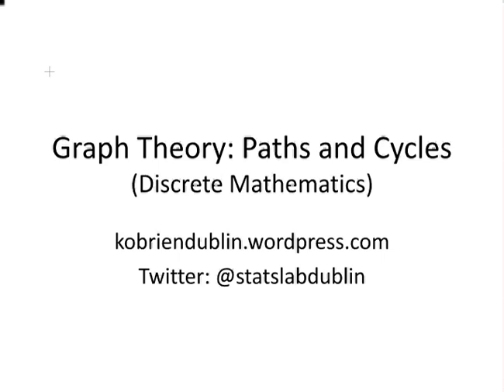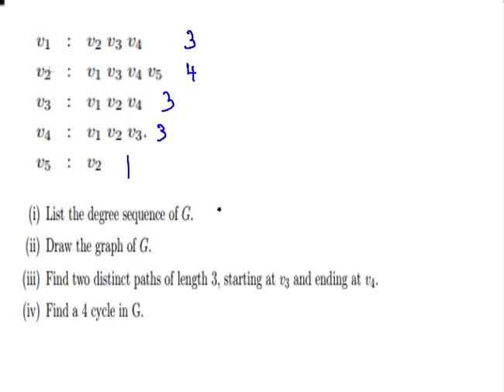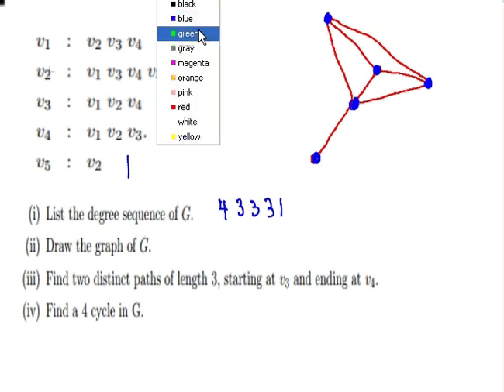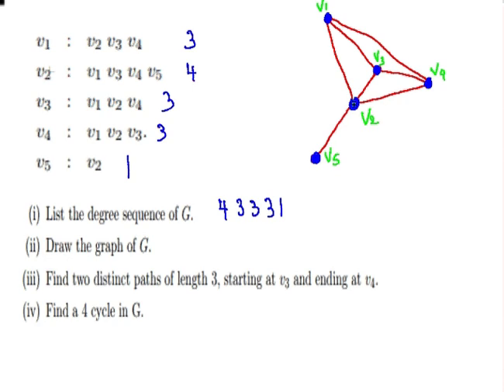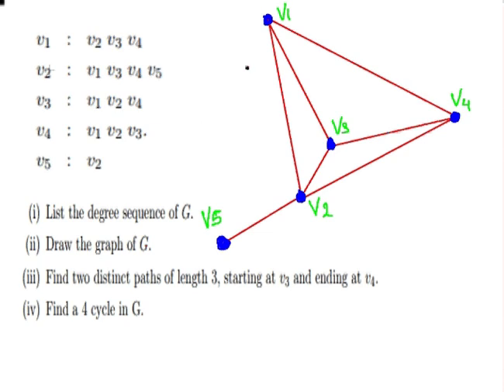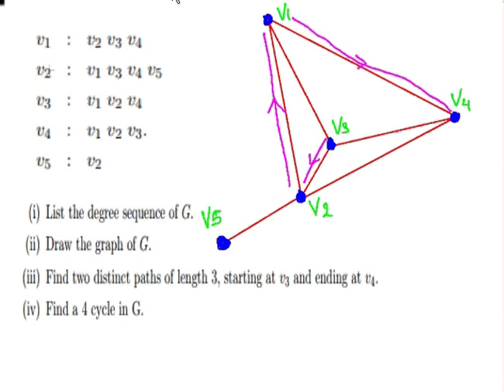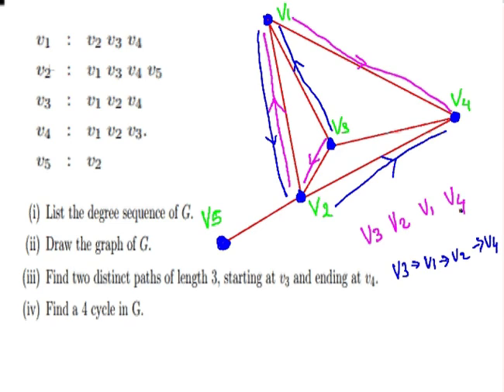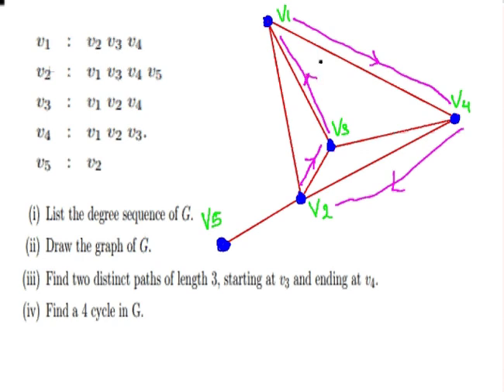Paths and Cycles in Graph Theory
DiscreteMaths.github.io | Section 4 - Graph Theory | Introduction to Graphs